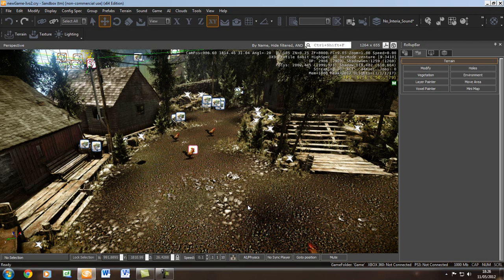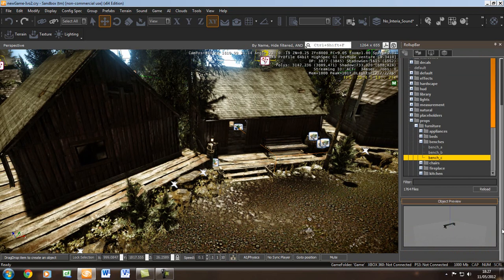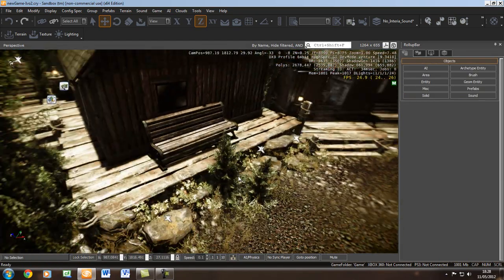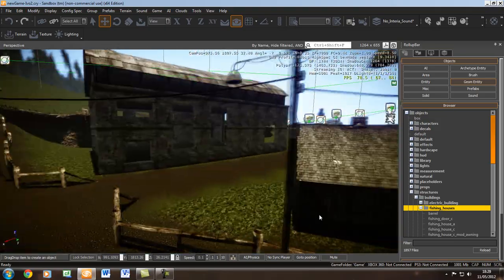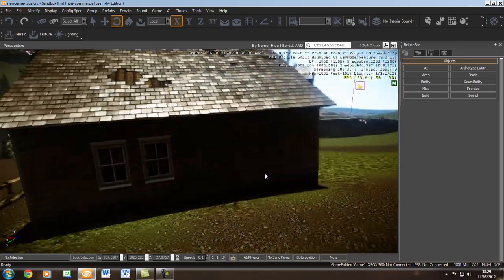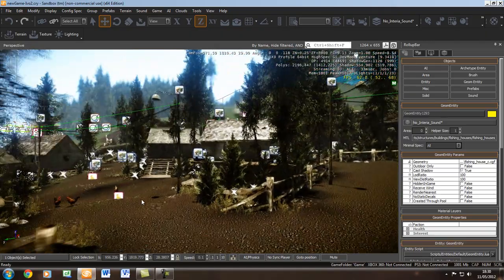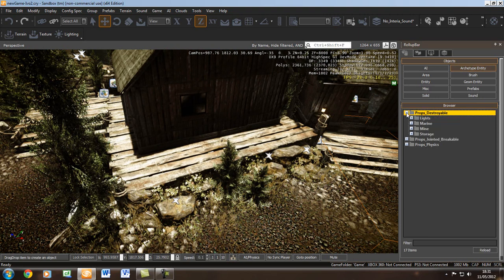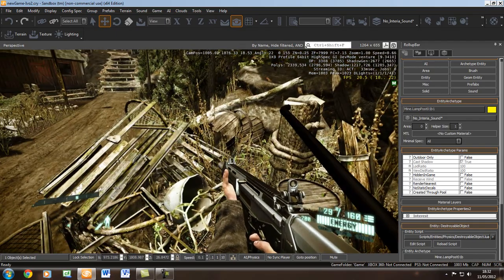Adding/Setting Up Objects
Today I have demonstrated how to add objects in your game world using Brush & Geom Entity tool from CryENGINE 3 SDK.